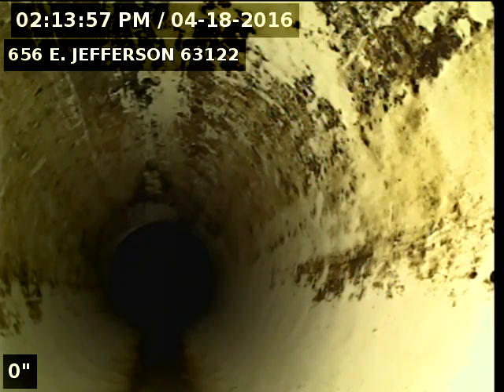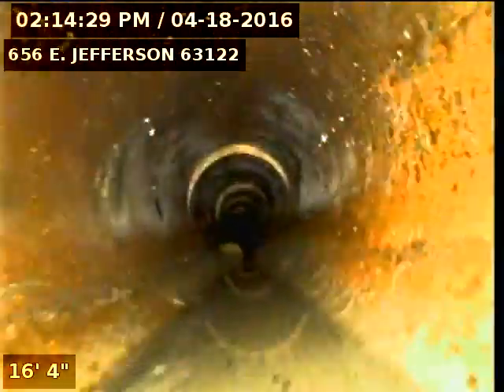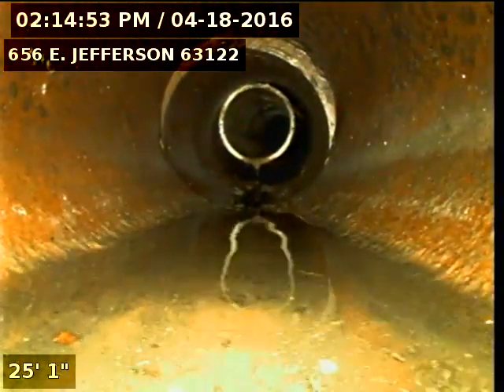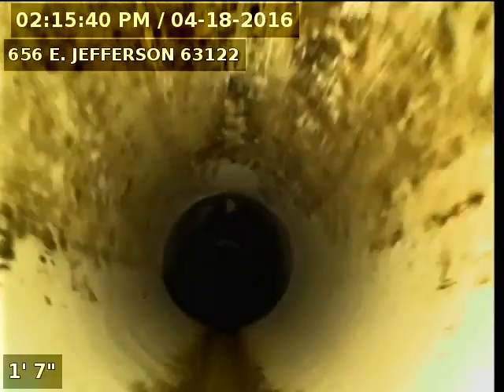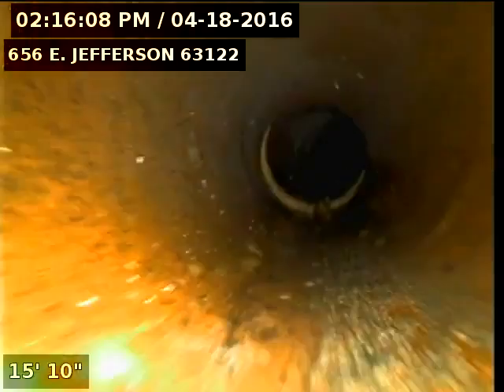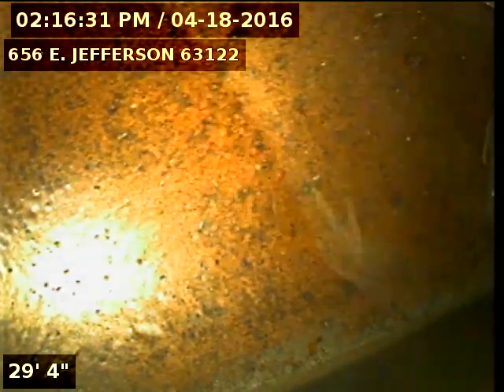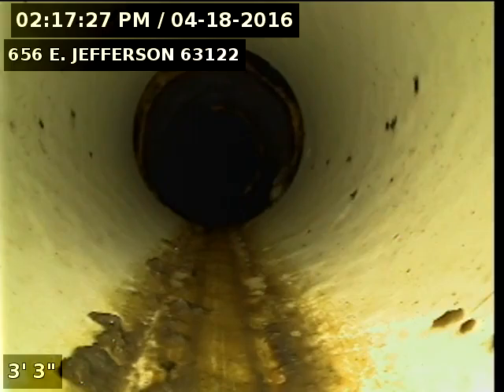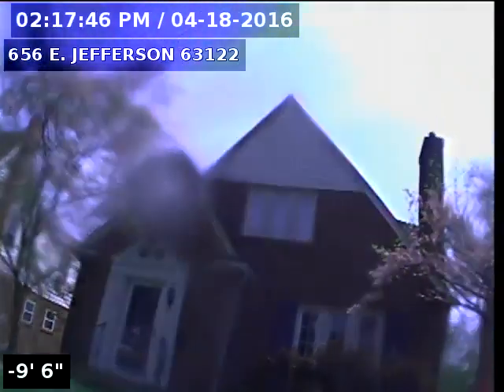656 E Jefferson 63122 part 1